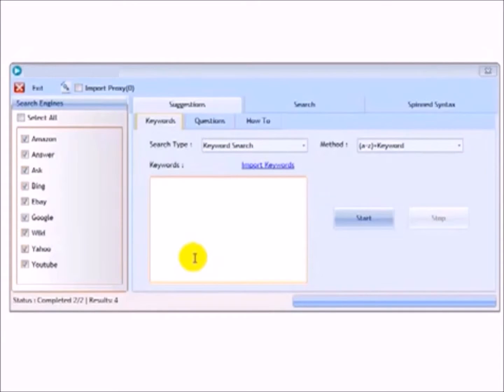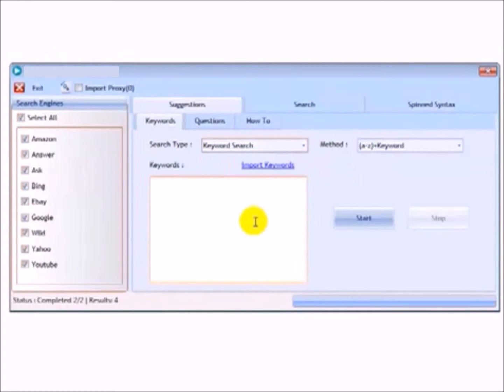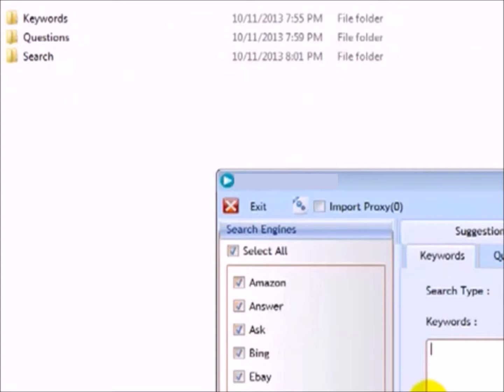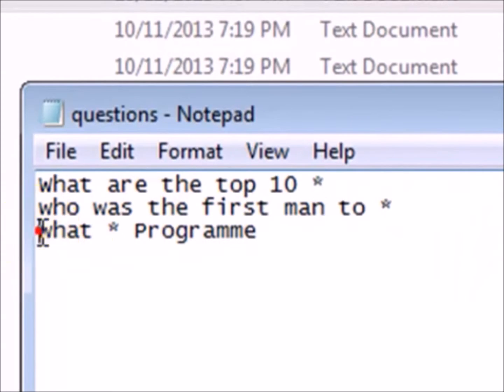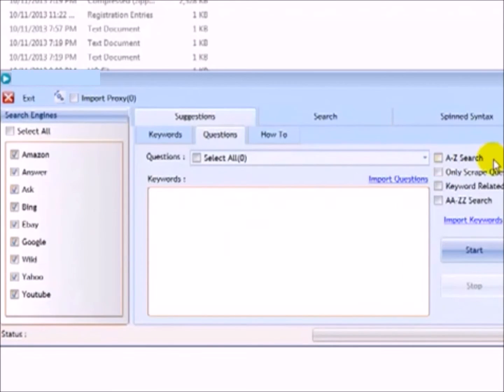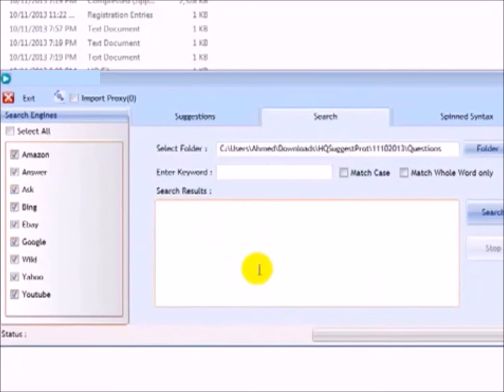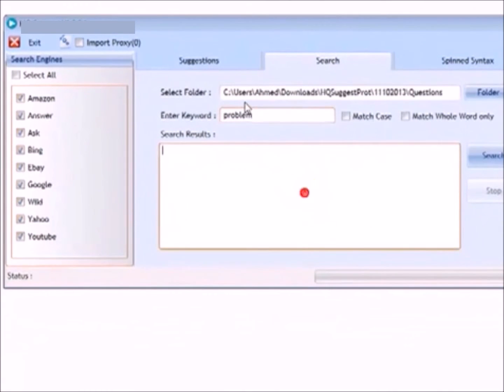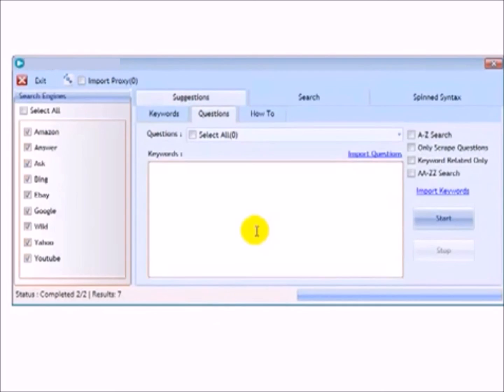HKC tutorial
This is a tutorial on how you can work with Hidden Keywords Collector, the keywords scraper tool which generates keyword lists no other KW tool is able to.